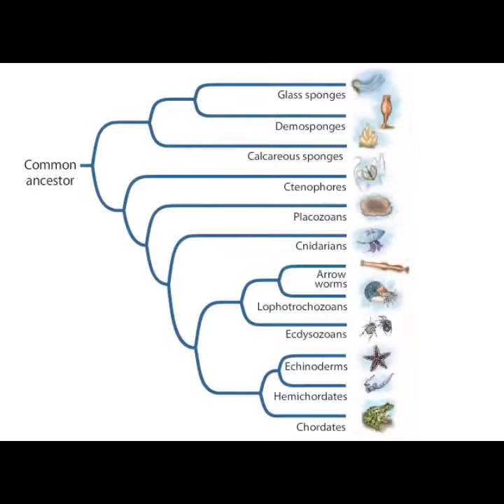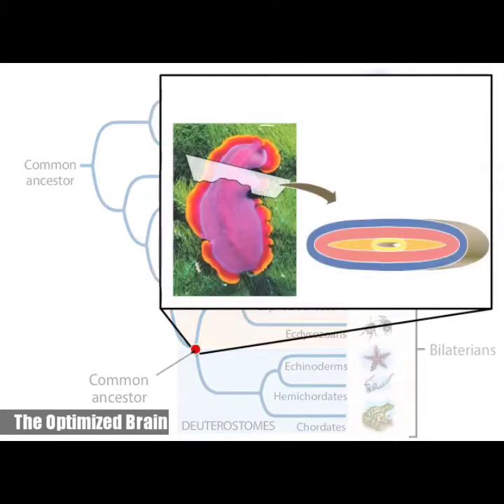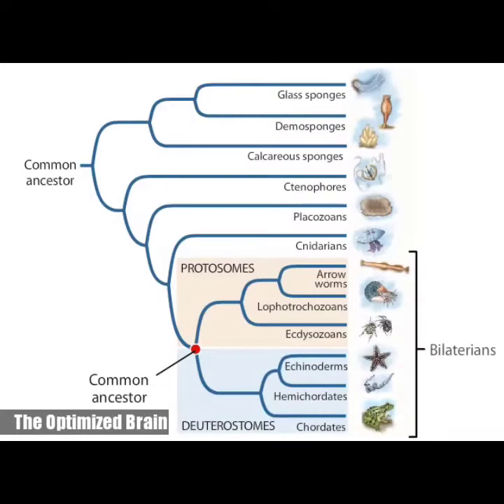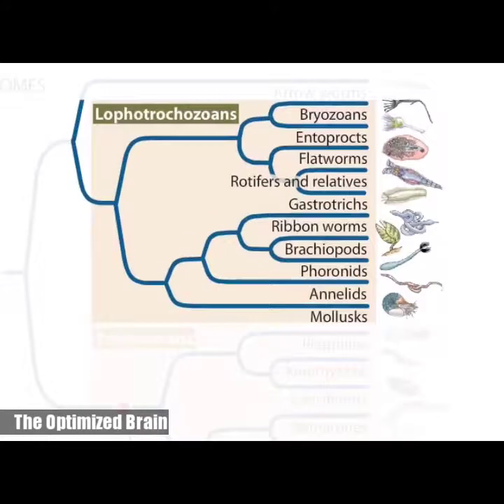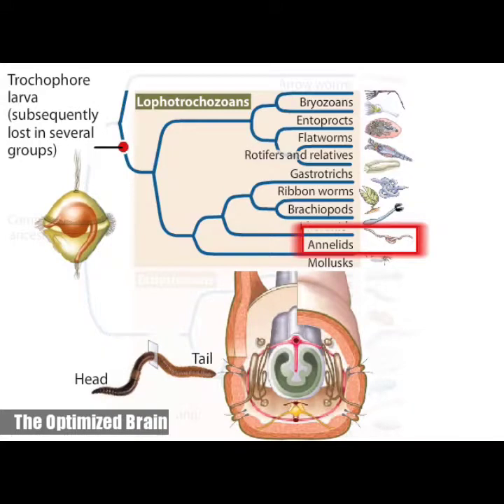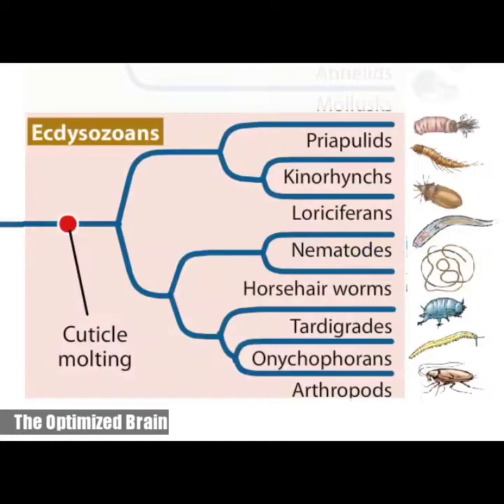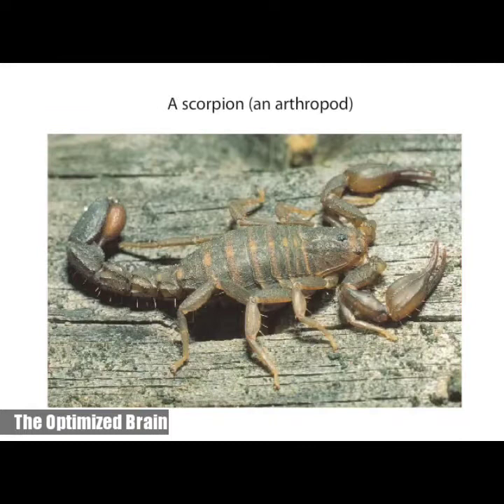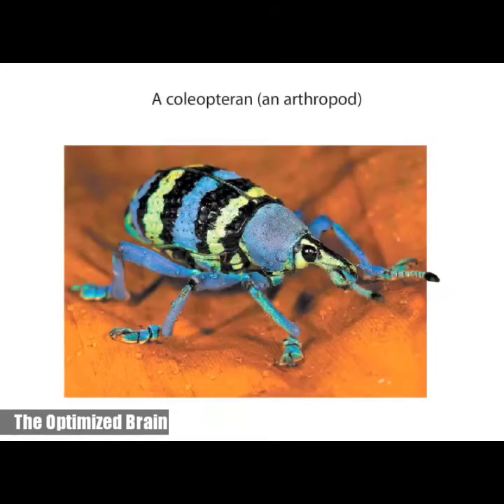An Overview Of The Protostomes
This Video Is By Sinauer Associates Inc and My Beloved Teacher David Sadava Sir.

If You Want to purchase this book 📚 go to Amazon and search of Life the science of biology.

Protostomes are a group of animals with several shared derived traits, but otherwise differ from each other radically in body form. The shared derived traits of protostomes include a blastopore that develops into a mouth, an anterior brain, and a ventral nervous system.

The protostomes are divided into two major clades, the lophotrochozoans and the ecdysozoans. Annelids and mollusks, among other groups, are members of the lophotrochozoans. Several lophotrochozoan groups are characterized by a filter-feeding structure known as a lophophore or by cilia-bearing larvae known as trochophores.

Arthropods and nematodes are members of the ecdysozoans. Ecdysozoans, which have a body covering known as a cuticle, must molt periodically in order to grow.